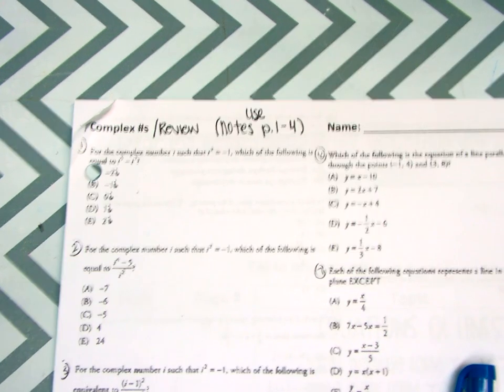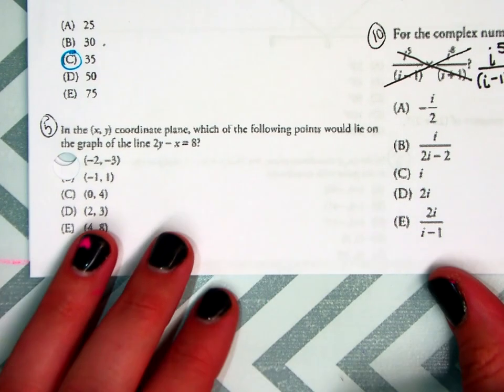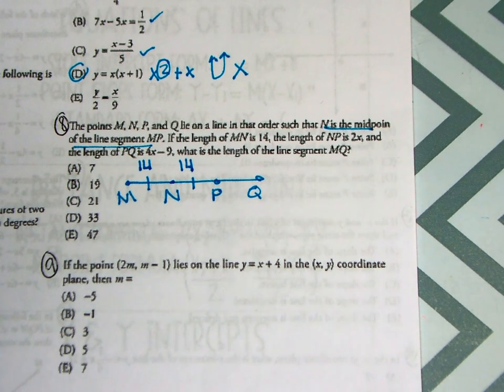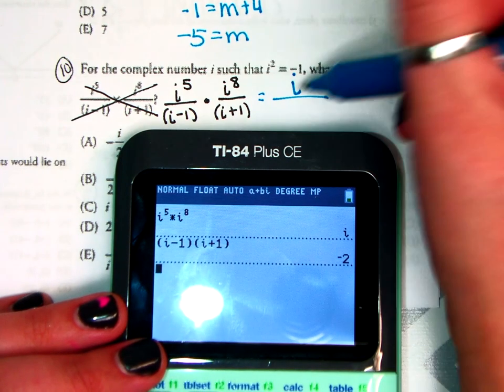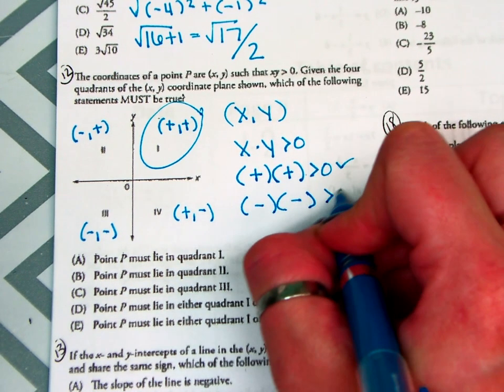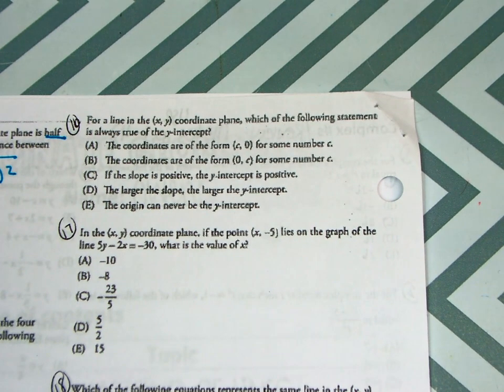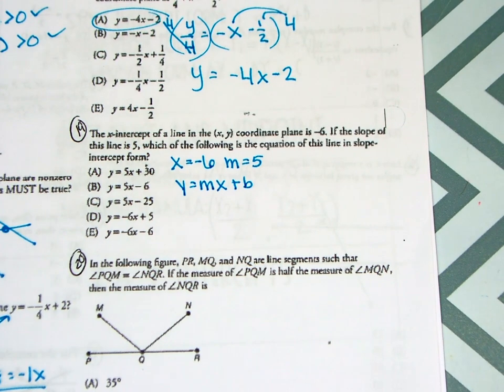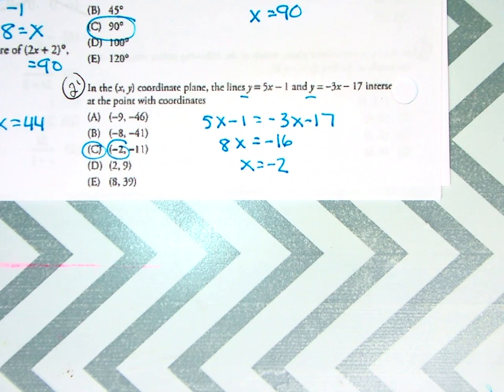Complex s and Review